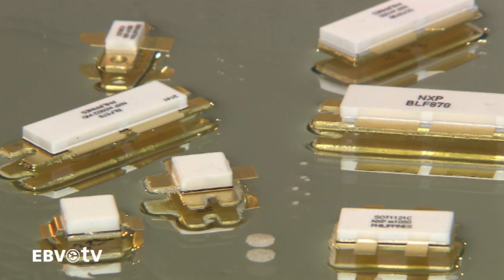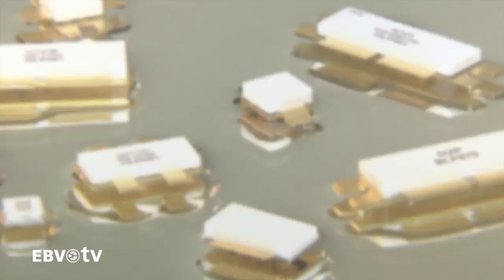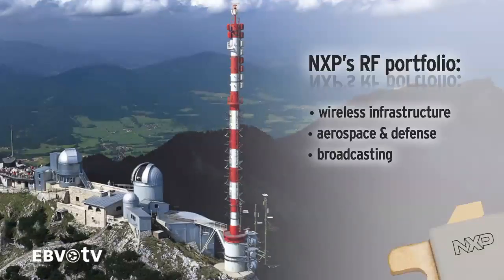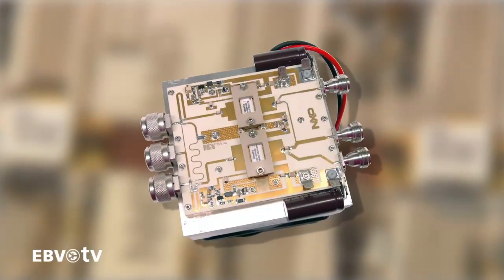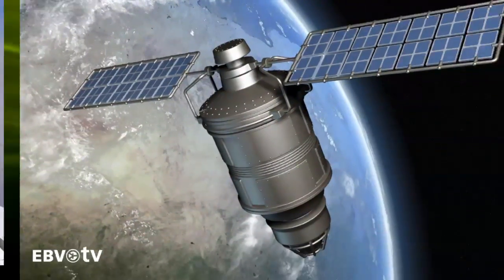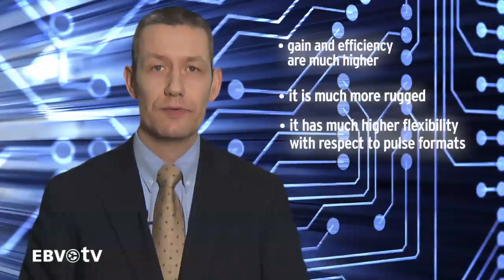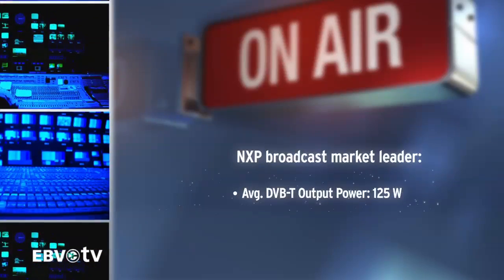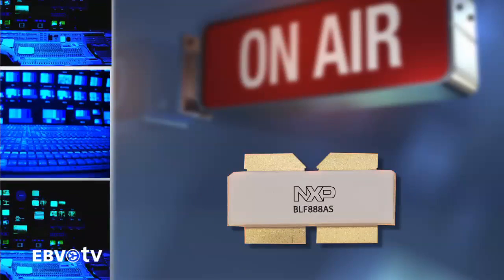Successfully Designing Advanced RF Circuits -- With RF Power Products from NXP and EBV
Within this video on EBVtv, EBV will be introducing you to the next big thing in the RF power world. As a leader in the high performance RF realm, NXP offers a large product portfolio of LDMOS power transistors up to 3.8 GHz. Single devices in this range can be used to produce power levels between 2 Watt and 1.2 kWatt.